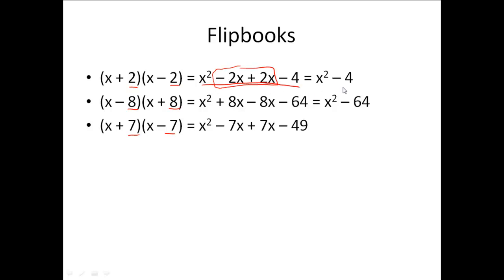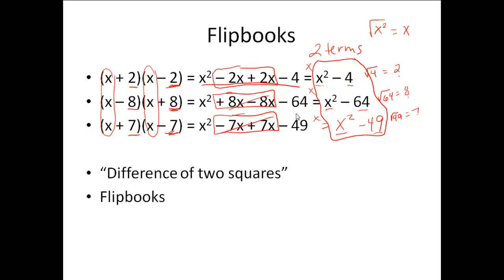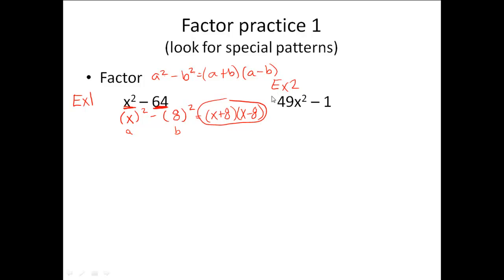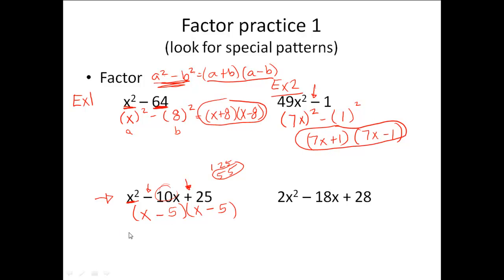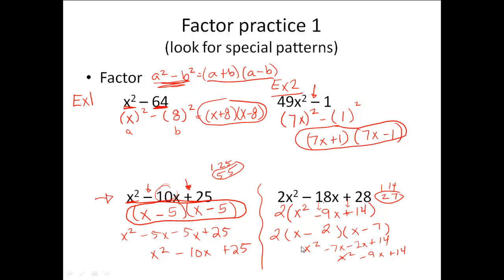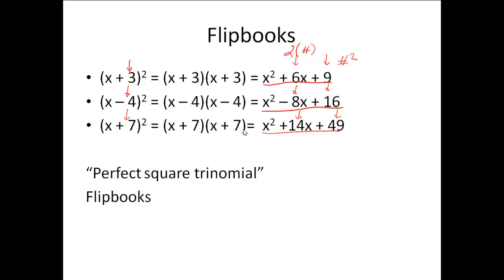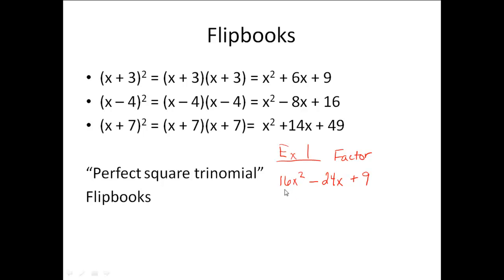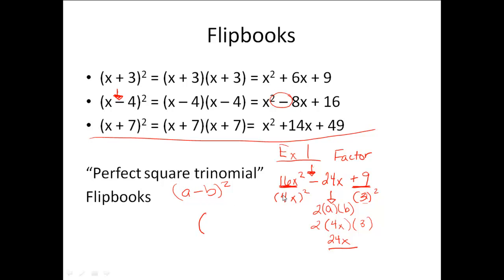Factoring part 2.1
Factoring using difference of two squares and perfect square trinomial patterns